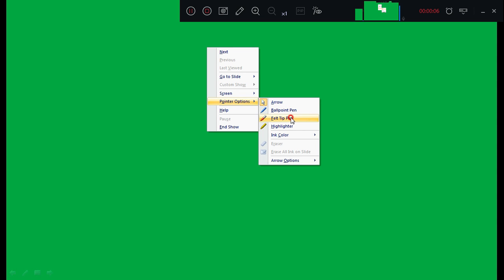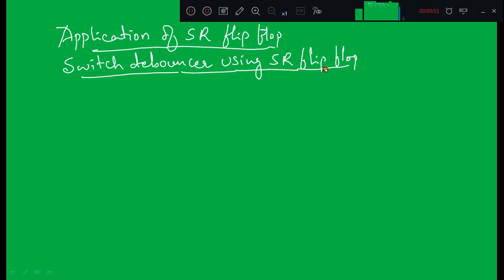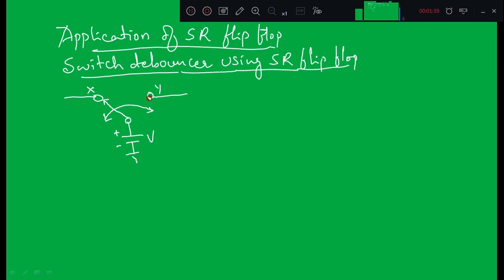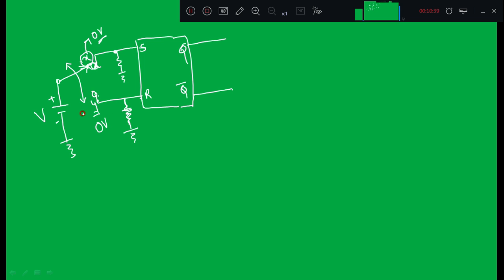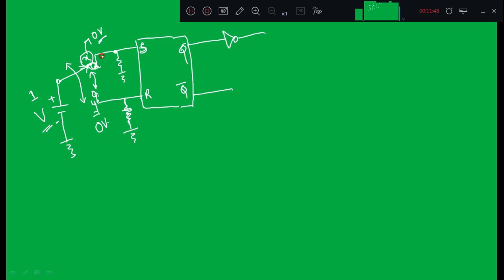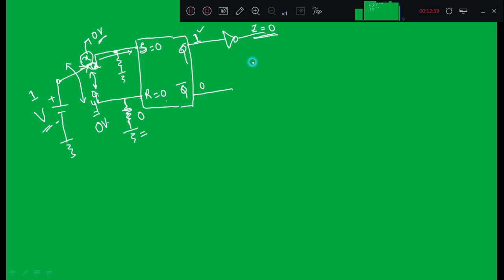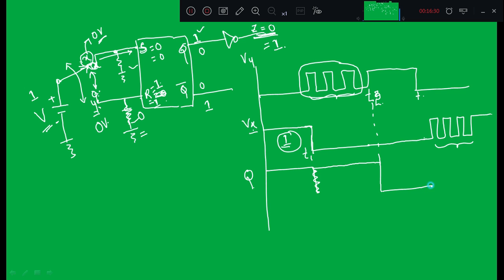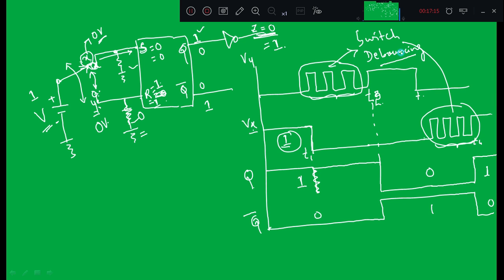Switch Debounce using SR Latch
This Video explains application of SR latch